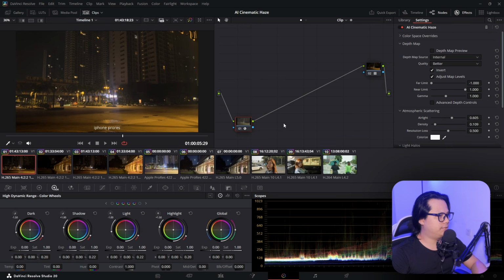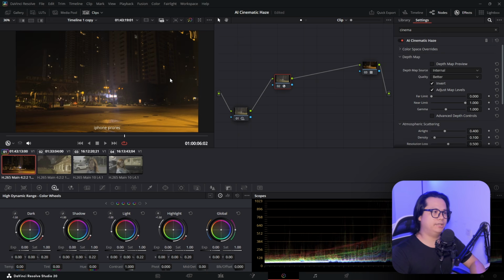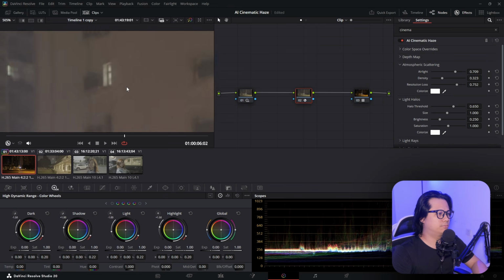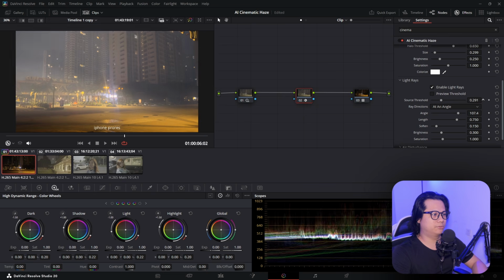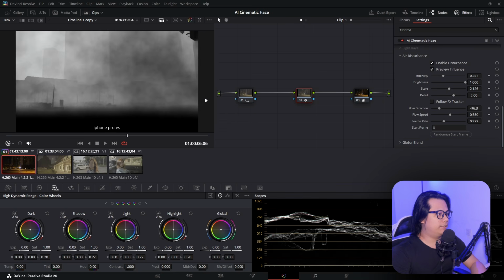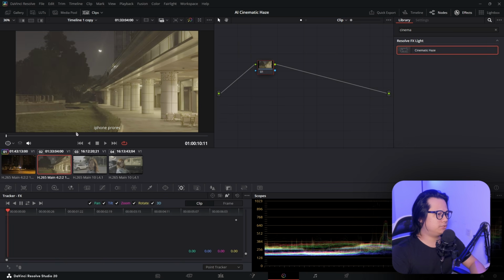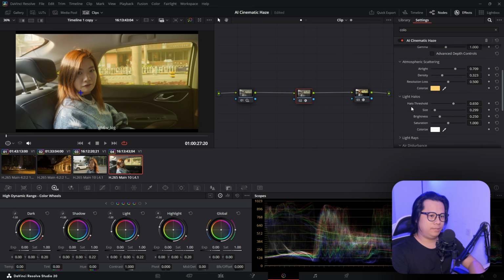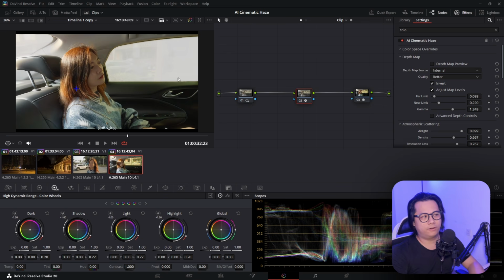I Tried The AI Cinematic Haze In DaVinci Resolve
In this video, I’ll walk you through the brand new AI Cinematic Haze effect introduced in DaVinci Resolve 20.2. This effect uses AI depth mapping to add realistic fog, mist, and atmospheric haze to your footage—perfect for creating cinematic moods, enhancing environments, or matching shots with different atmospheres.

I’ll show you step by step how to apply it, tweak the haze to your liking, and also point out some limitations you should watch out for.

📌 What You’ll Learn in This Video:
✔️ How to apply AI Cinematic Haze in the Color Page
✔️ Using Depth Map Preview to control near/far haze placement
✔️ Adjusting Atmospheric Scattering, Light Halos, Light Rays & Air Disturbance
✔️ Stylizing haze with color grading for cinematic looks (blue night, sunset, cyberpunk, etc.)
✔️ Using Follow FX Tracker to make haze move with your camera
✔️ Performance notes: GPU demand & render times
✔️ Limitations of AI Cinematic Haze (flickering edges, depth map errors)
✔️ Practical examples on iPhone ProRes & GH6 V-Log footage

🎬 Whether you’re adding atmosphere to a foggy mountain shot, enhancing night streets with mist, or going for dreamy light rays through windows, this new tool can make your edits look next-level. Just keep in mind the GPU demand and the occasional AI flicker!

⏱️ Chapters:
0:00 - Intro
0:25 - Footage Overview
1:23 - Applying the AI Cinematic Haze Effect
2:20 - Adjusting the Depth Map
3:18 - Atmospheric Scattering
4:46 - Creating Glow with Light Halos
6:18 - Adding Movement with Air Disturbance & FX Tracker
8:40 - Limitations
13:08 - Outro

Do you think AI Cinematic Haze is a game-changing effect or just a nice-to-have? Let me know below! 👇